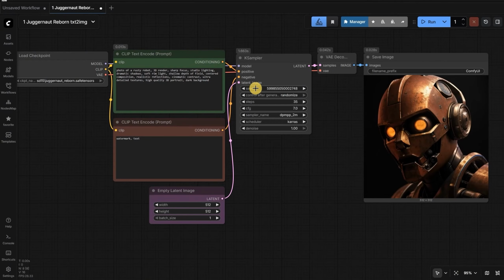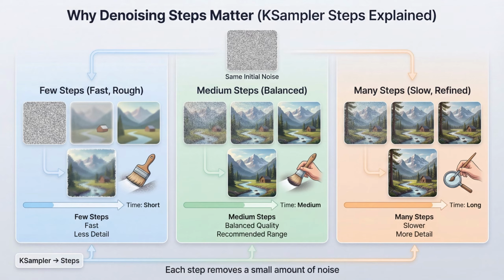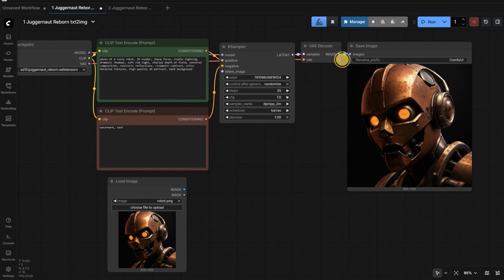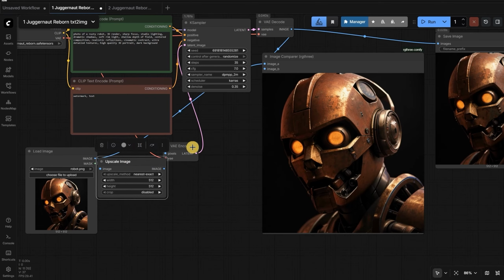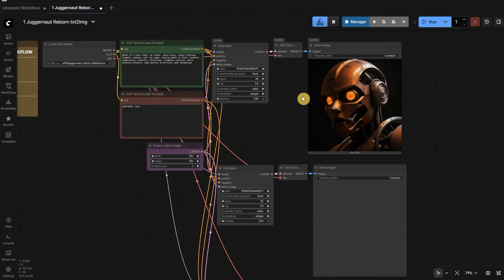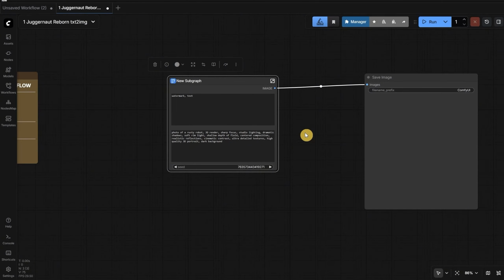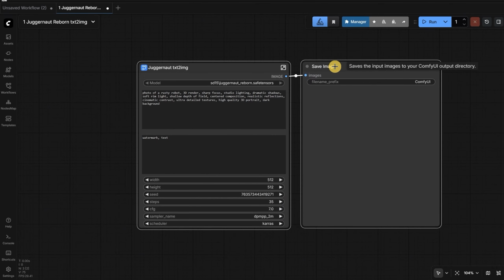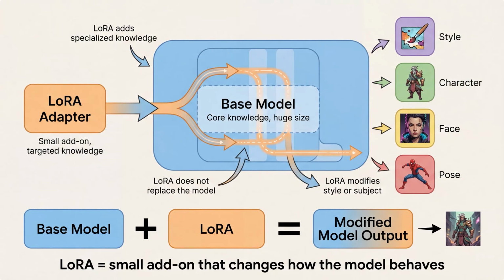ComfyUI Course Learn ComfyUI From Scratch Full 5 Hour Course Ep01 1 6